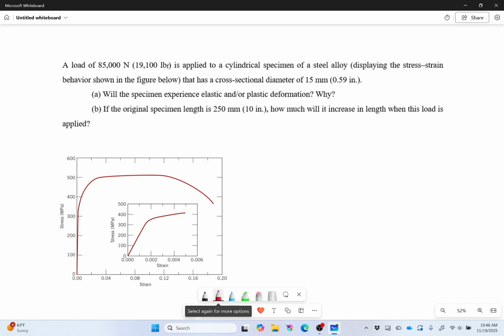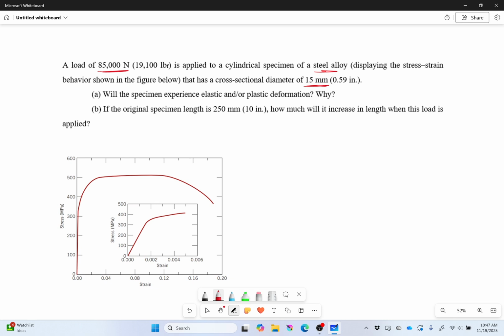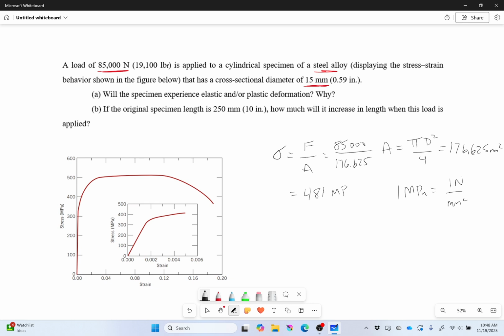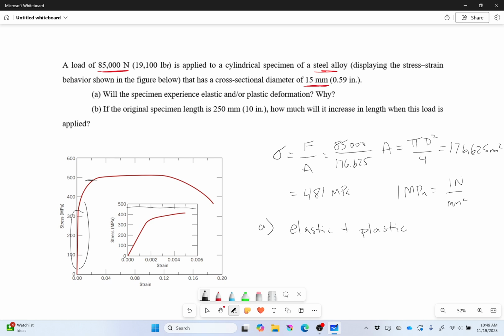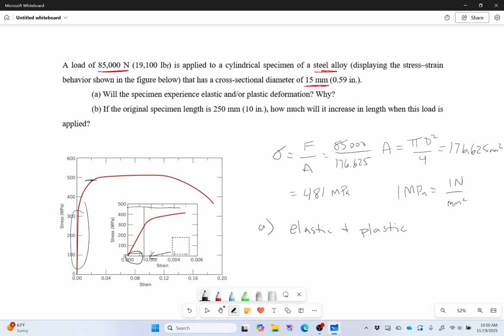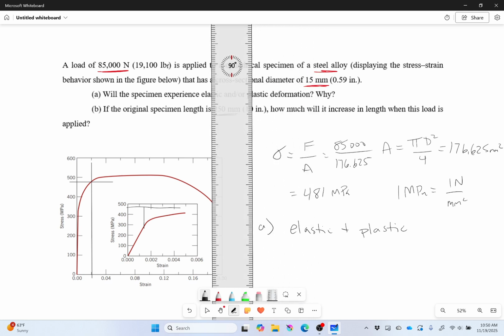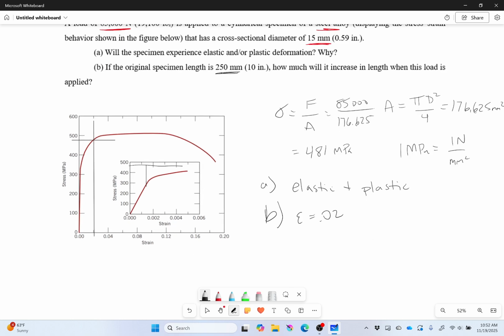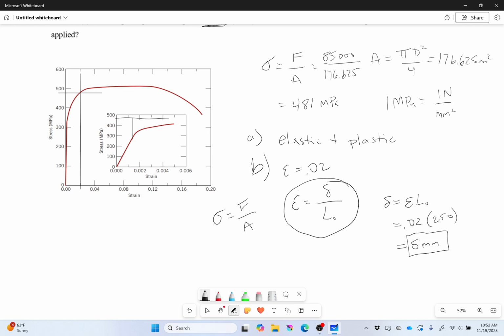Example: Determining Stress and Strain in the Presence of Plastic Deformation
While Hooke's law breaks down outside of the elastic region, we are not left completely defenseless. We can use a known stress strain curve to determine the strain and stress that our material would experience even if the loading is greater than the yield strength. All you need is a ruler and a bit of patience.